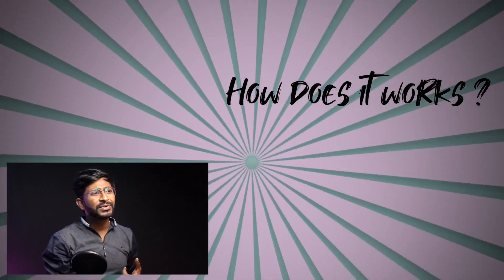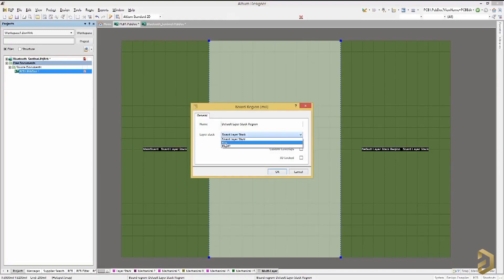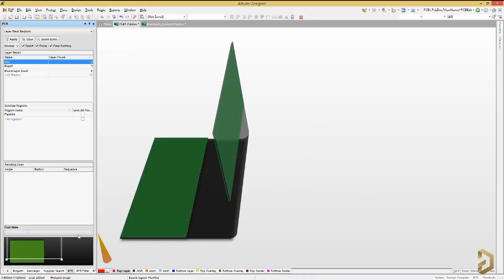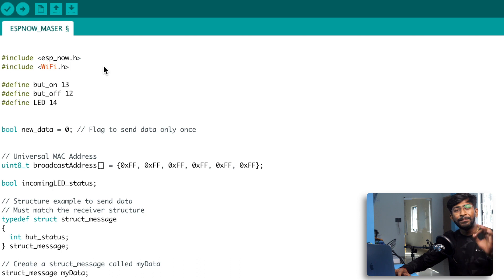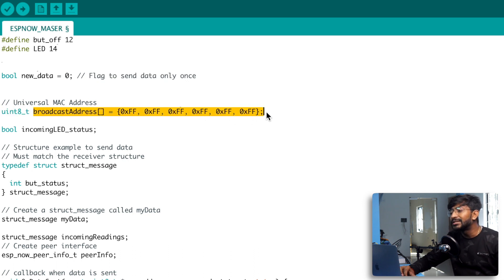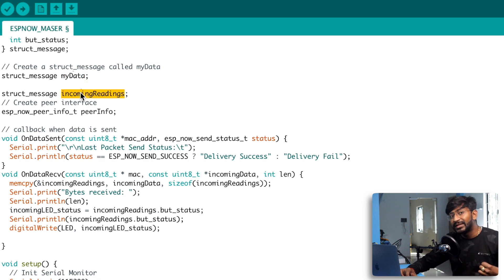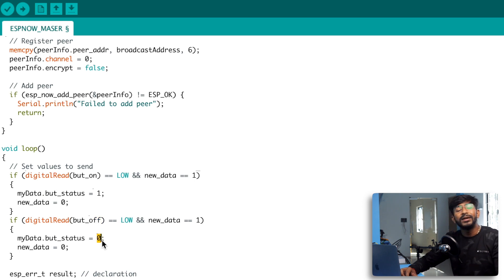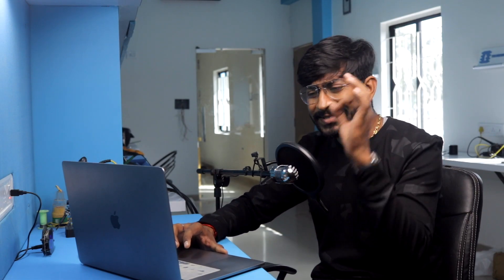Anyone Can Send Data to Anyone | ESPNOW Many To Many Communication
This video will guide you with using ESPNOW protocol in Many to Many configuration where each device will be able to send data to multiple other devices using ESPNOW

👨🏻‍💻 Important Links 👨🏻‍💻

⏱ Time Stamps ⏱